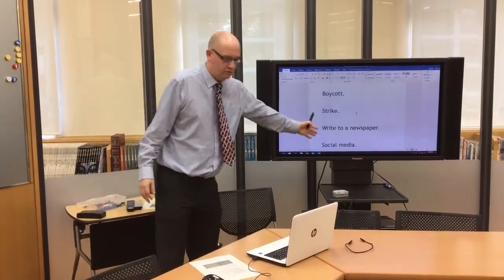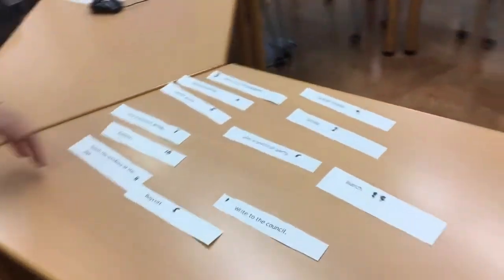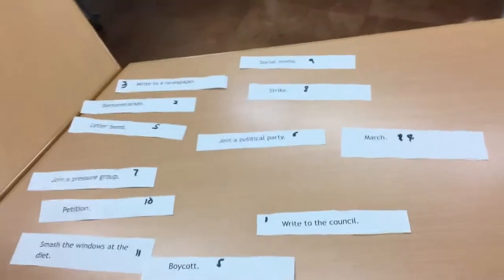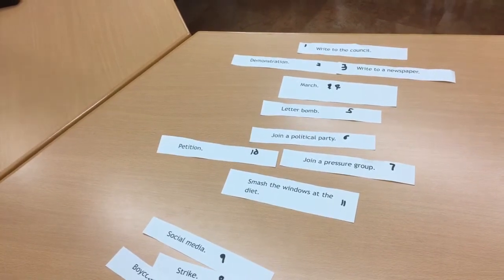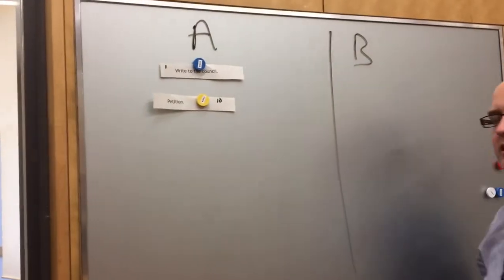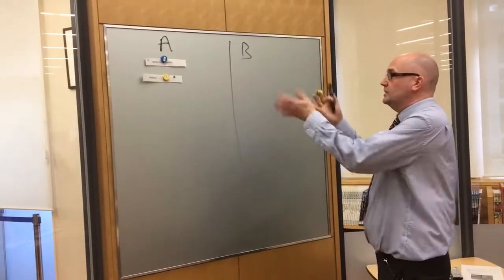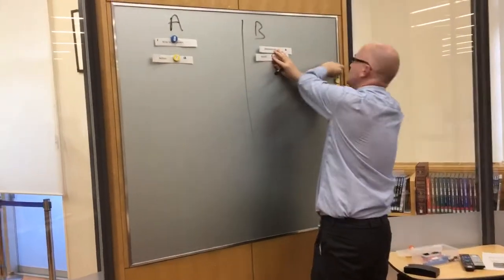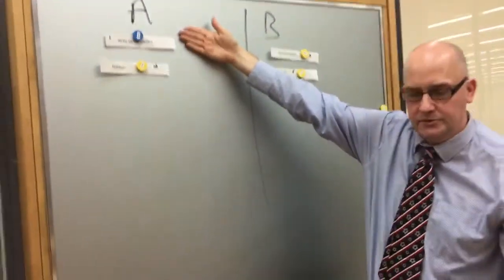Card sort (In HD)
This video explains how to do a card sort activity in class. I describe the activity and the learning outcomes.